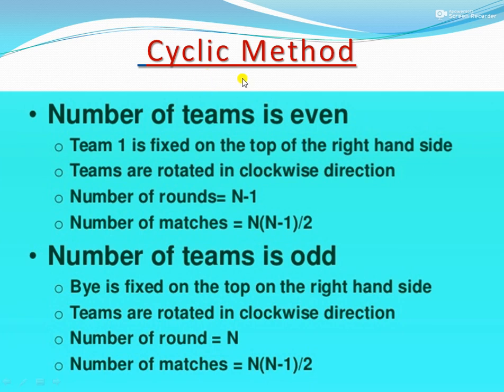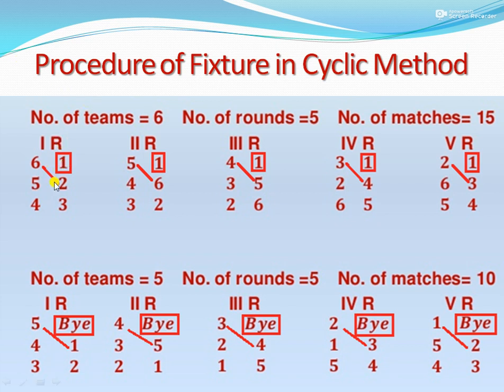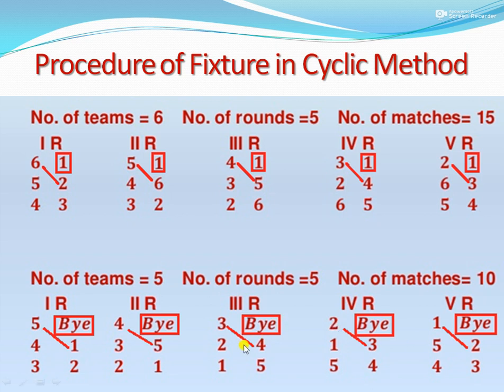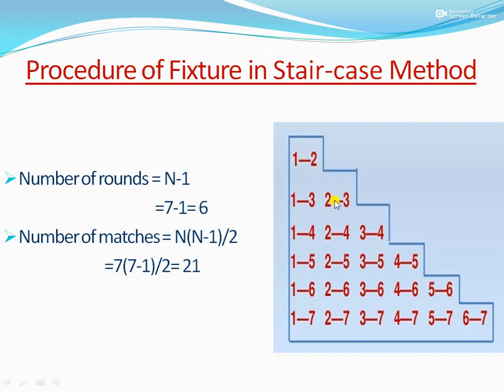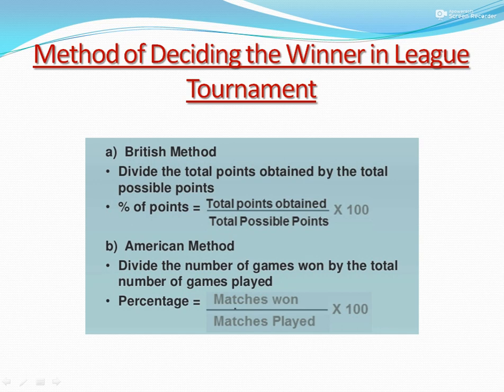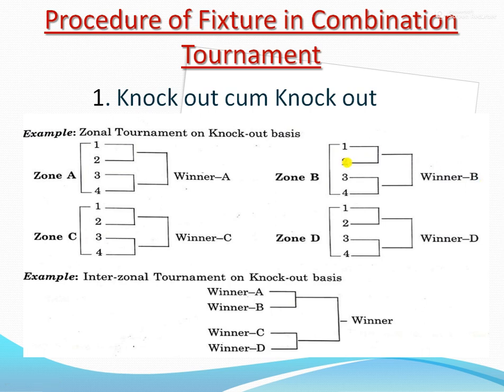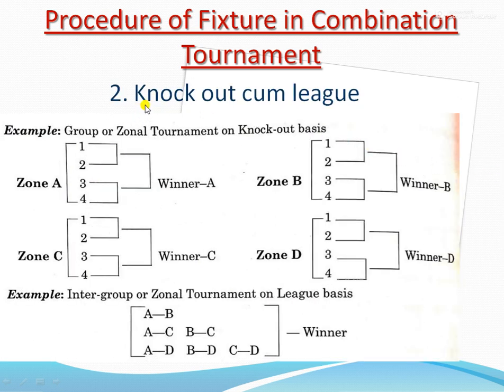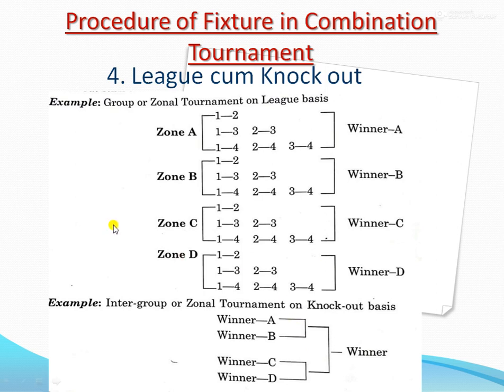CLASS XII PHYSICAL EDUCATION TOPIC FIXTURE OF LEAGUE AND COMBINATION TOURNAMENT